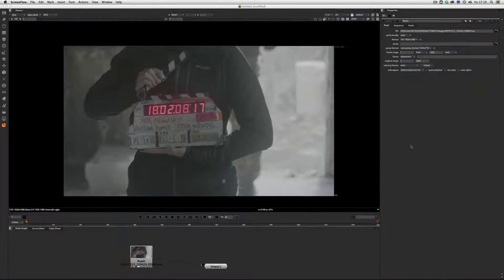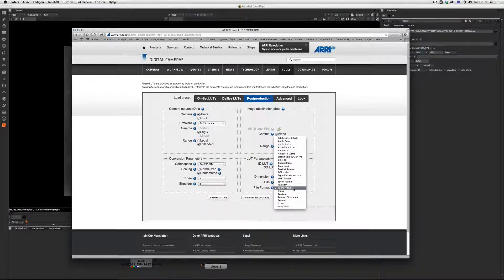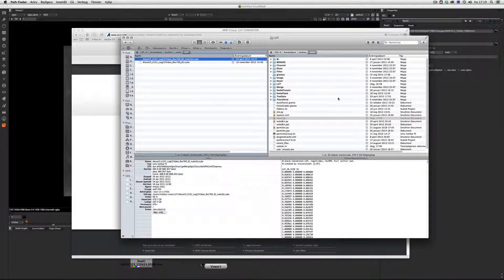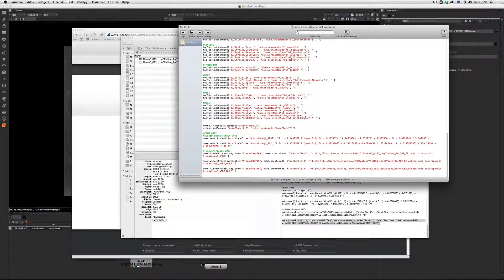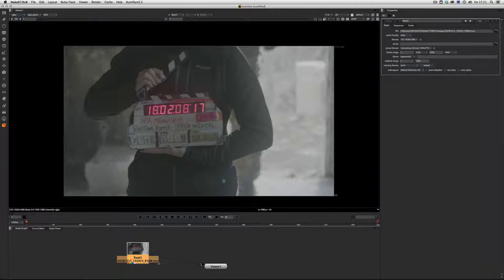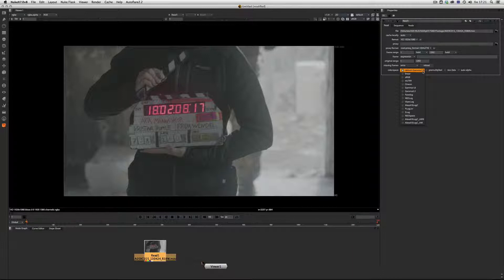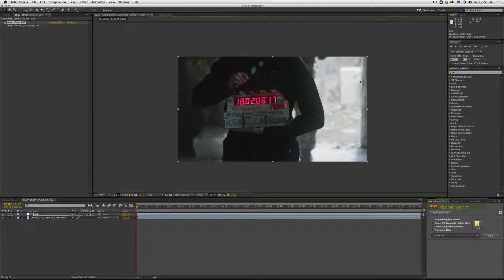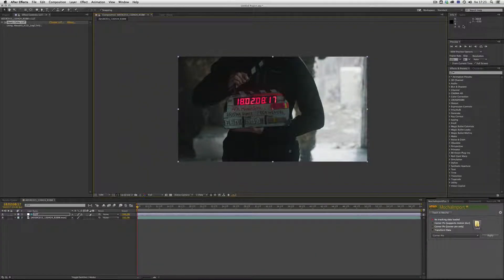Alexa709Nuke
Alexla LUT in Nuke. How to place it.